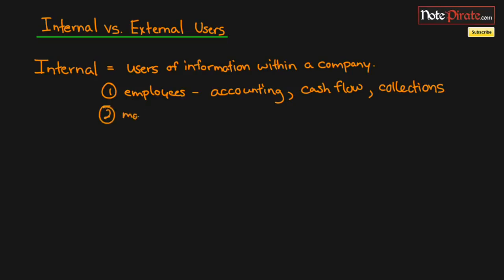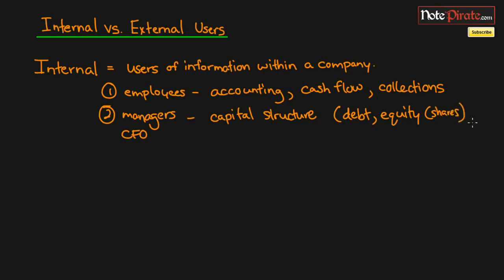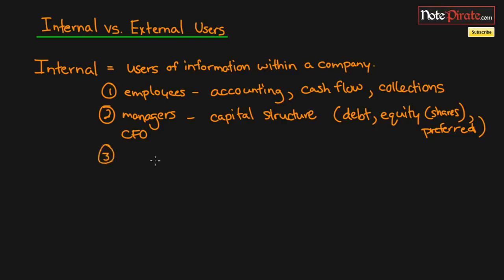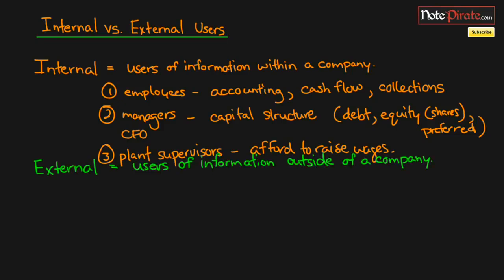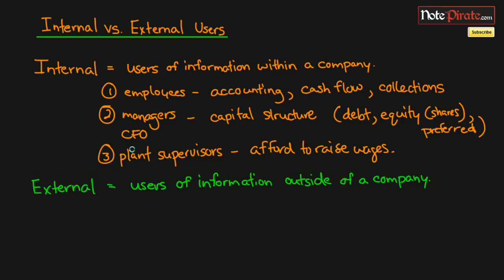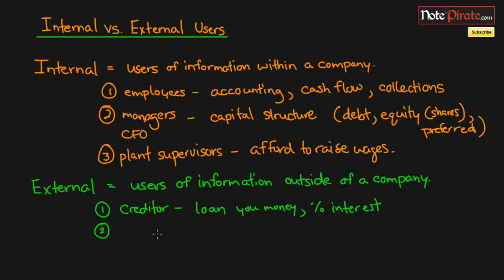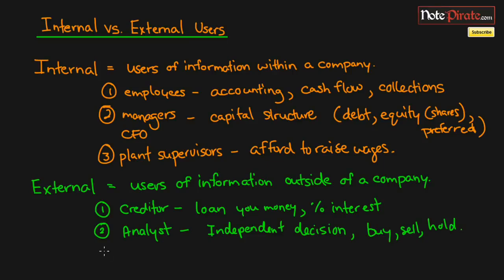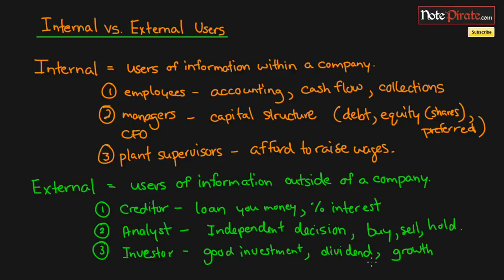Internal vs External Users of Accounting Information Finan